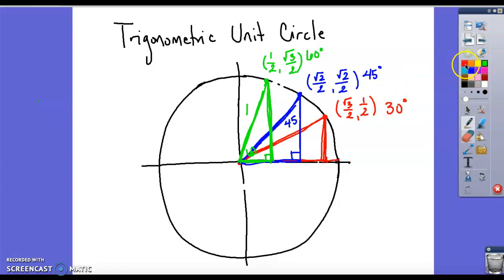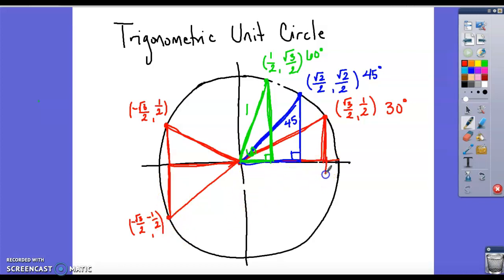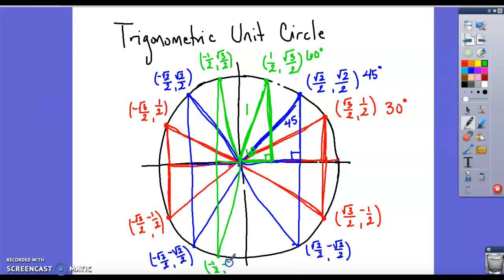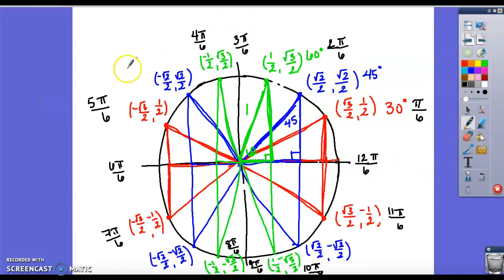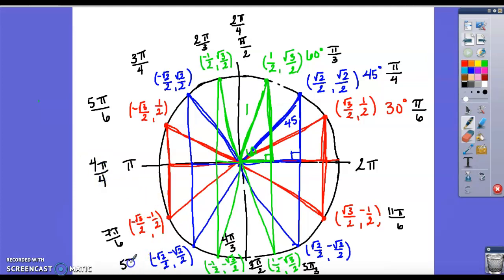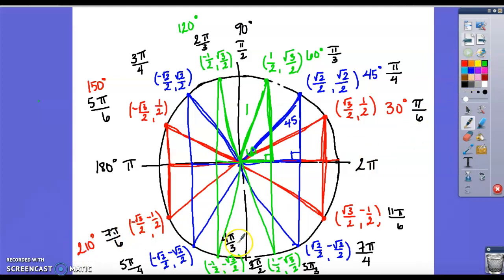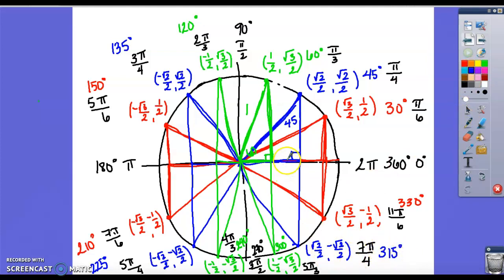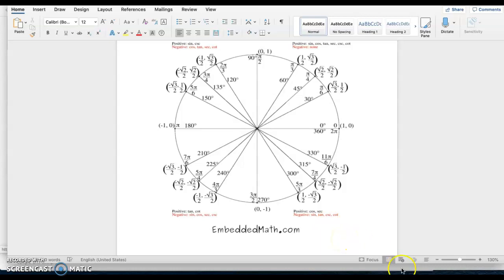4.3 The Unit Circle Part 2